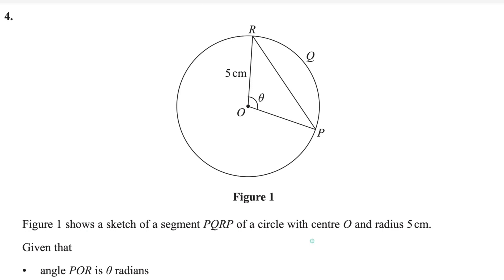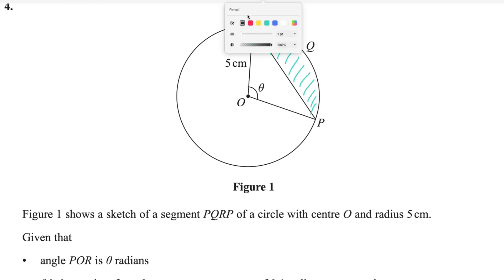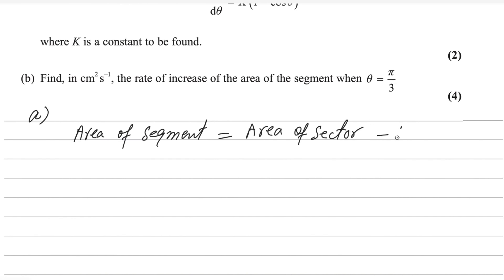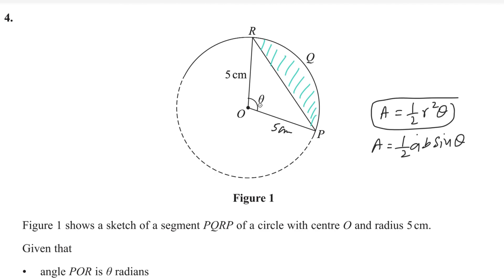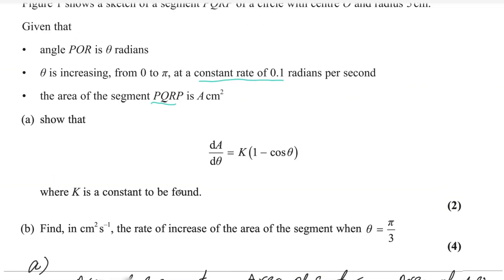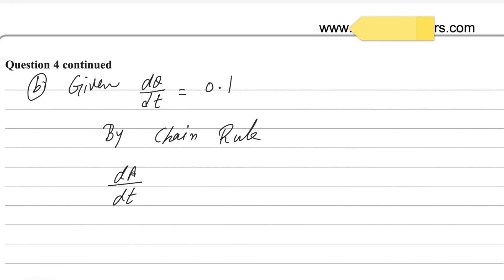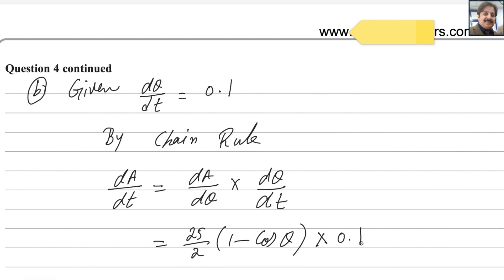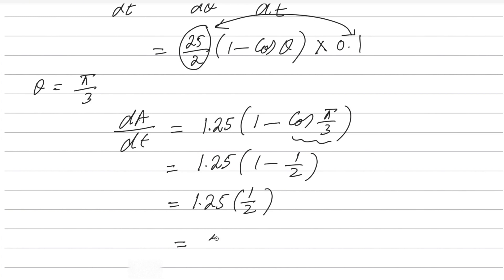Pure Math P4 May/June 2024 [Q4] Pearson Edexcel IAL WMA 14/01| Area of segment, Differentiation.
In this video, I solved question 4 from the Pearson Edexcel A Level Pure Math 2 exam, taken in May/June 2024. The question focuses on calculating the area of a segment of a circle and involves parametric differentiation and the application of geometric principles.